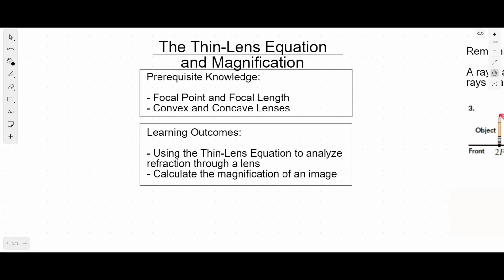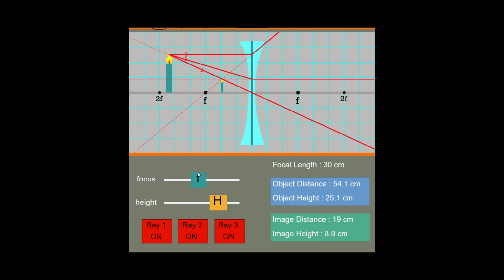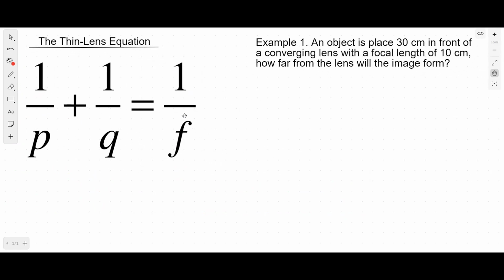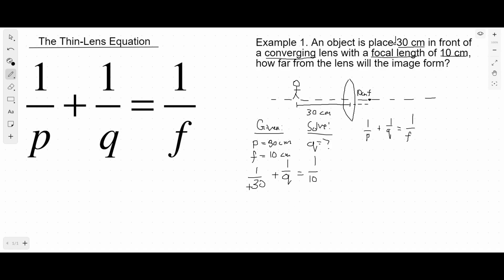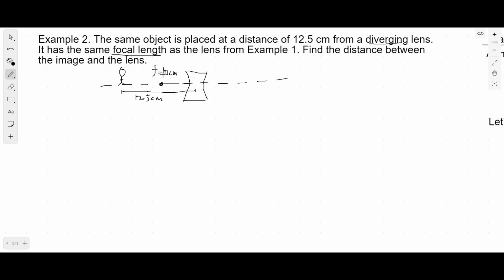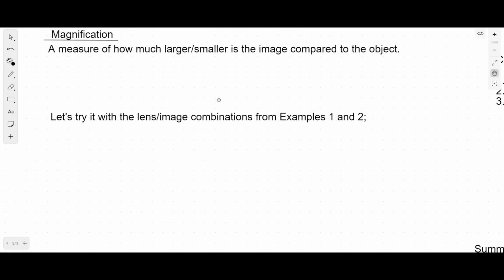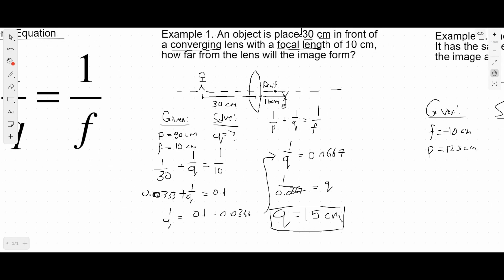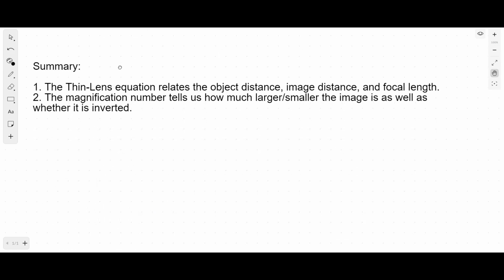Thin Lens Equation and Magnification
Wow 18 mins tho.

This video covers:
1. The Thin-Lens Equation
2. Magnification